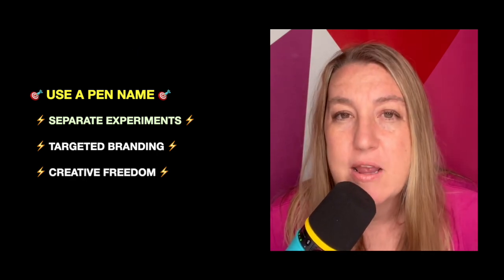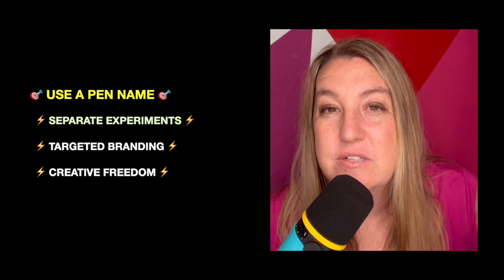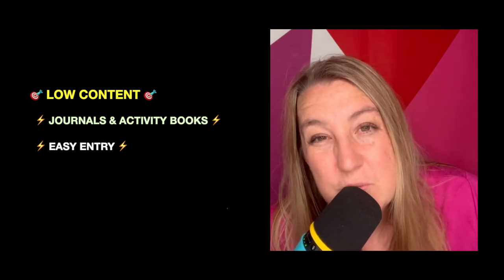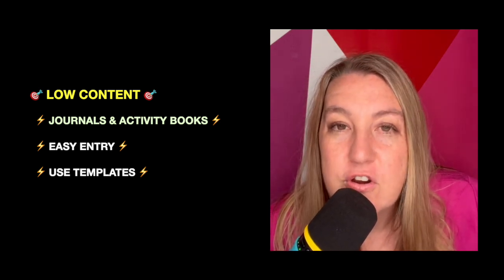cutlass demo: remake of jenny hansen lane video 37k on KDP